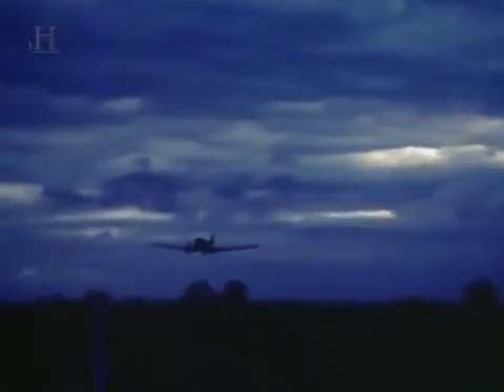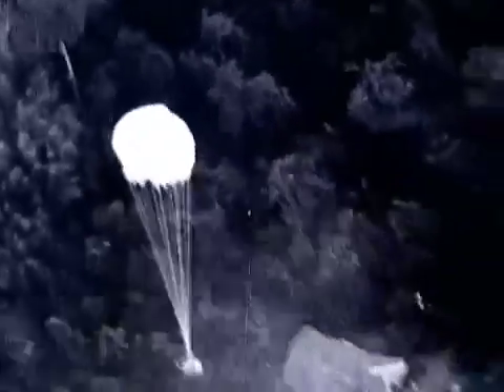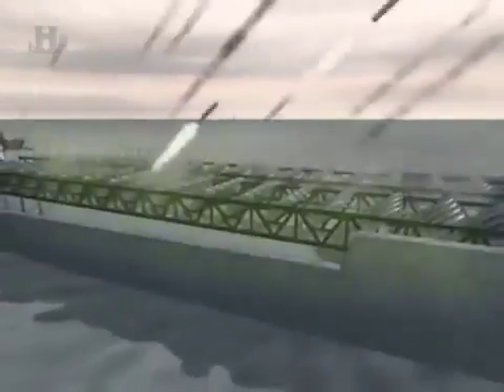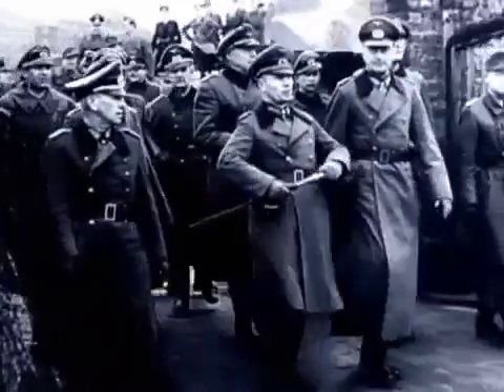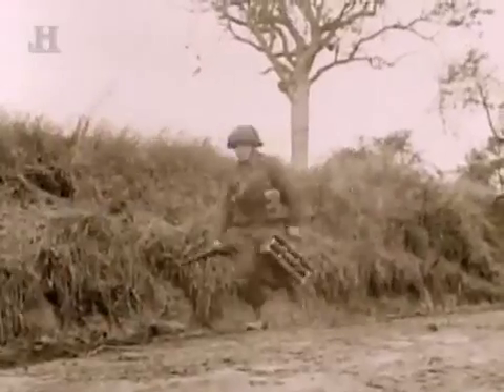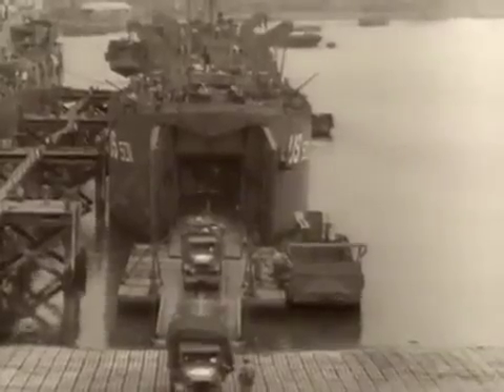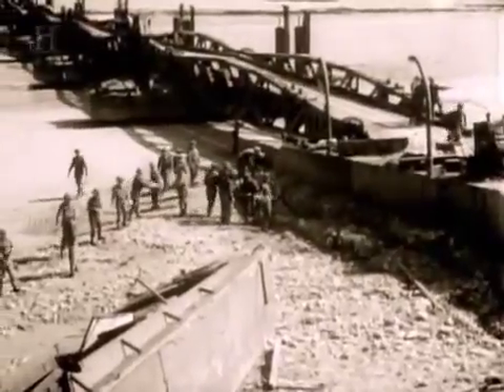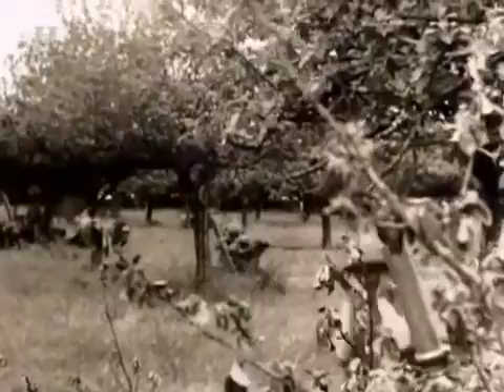Best Documentary of All Time Battle Stations Machines of D Day